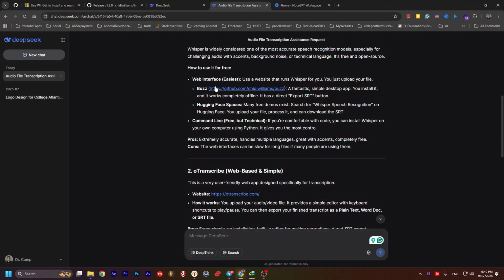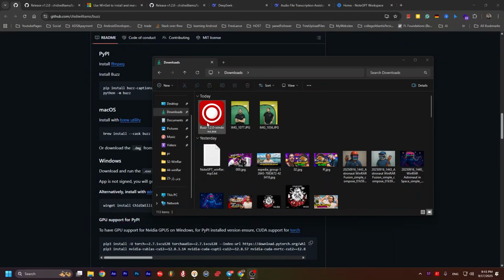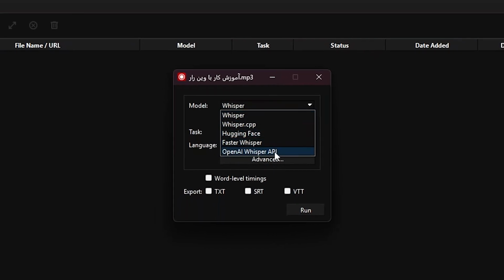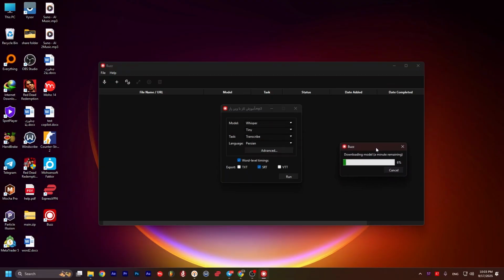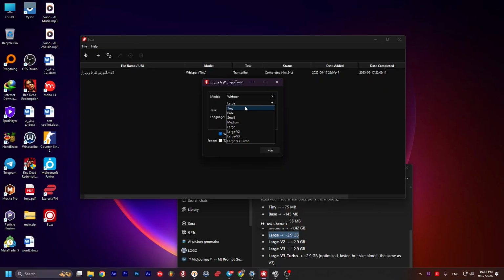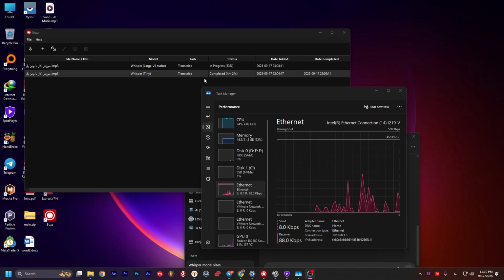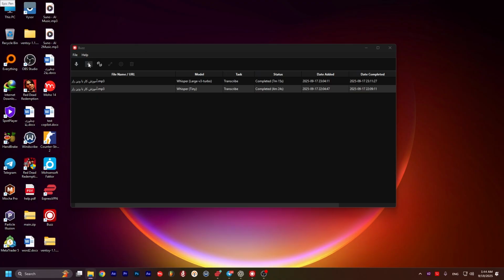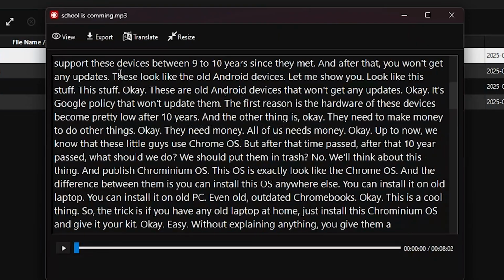This Software Turns My Speech to TEXT For FREE [Full Tutorial]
Struggling with expensive subscriptions just to convert speech to text? In this video, I’ll show you the best free speech to text software you can install and use forever. No hidden costs, no subscriptions – just powerful AI transcription right on your computer.

We’ll go step by step: from downloading the software (Buzz from GitHub), installing it on Windows, to actually using it for real-time transcription and saving your text. This method works offline and can be used for podcasts, meetings, YouTube videos, lectures, and more!

💡 If you’ve been paying monthly fees for transcription apps, this video will save you money and give you full control.

⏱️ Timestamps

00:00 – Turning Speech to Text concept
00:14 – Why I searched for a better solution
00:20 – Finding a free software (Buzz)
01:00 – How to install and use it forever
01:30 – How to Work With Buzz
02:40 – Test Software Speech to text With Persian Language
04:10 – Why I recommend this software
04:50 – Test software with English voice to transcribe it
05:30 – Conclusion